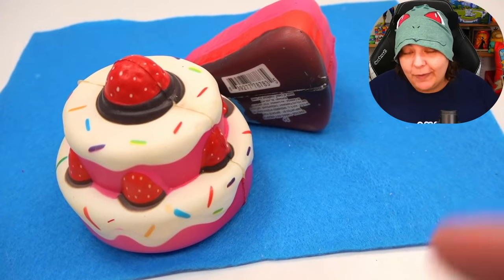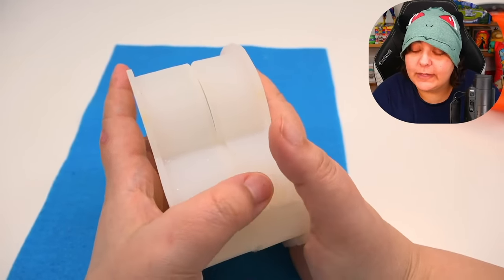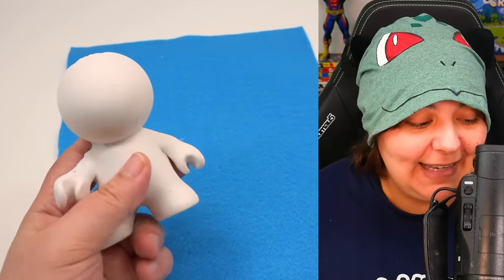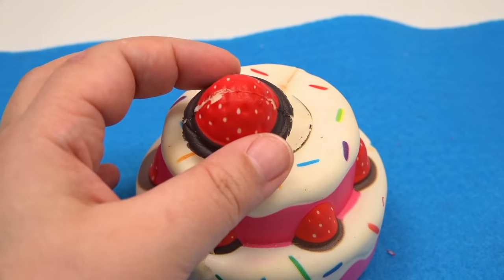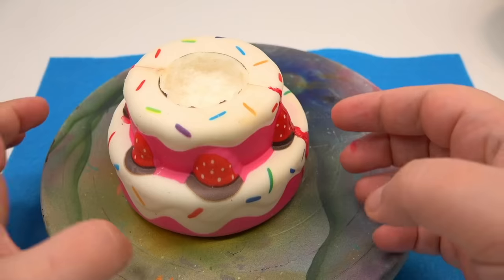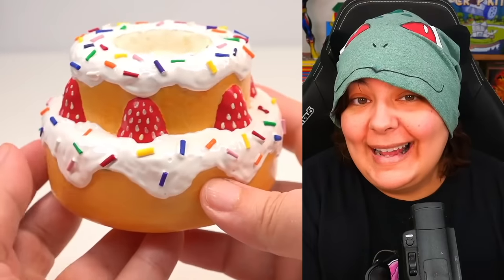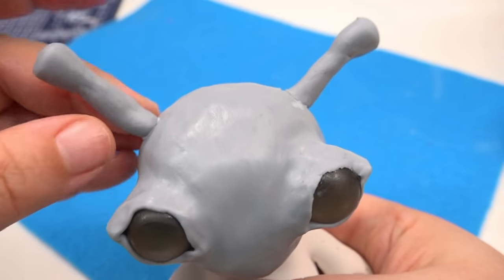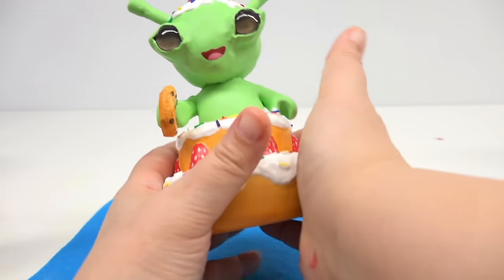Making Moriah Elizabeth Weird Craft challenge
Moriah Elizabeth Clay Figurine Painting on Things. Sponsor: Use code NERDECRAFTER14 for up to 14 FREE MEALS + 3 Free Gifts across 5 HelloFresh boxes plus free shipping In the video where Moriah Elizabeth uses my Craft kit, she mentioned a dessert Alien. I decided to make a diy craft project with polymer clay and resin. This is an easy craft for beginners.